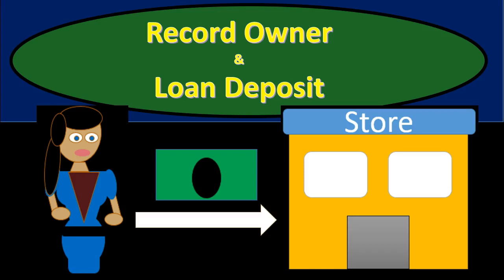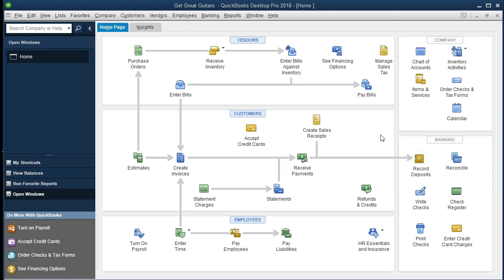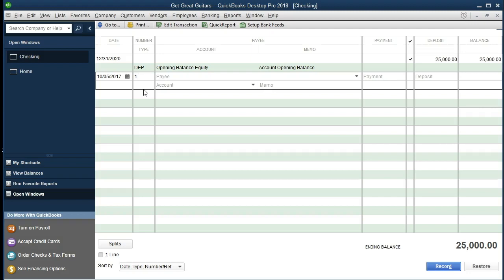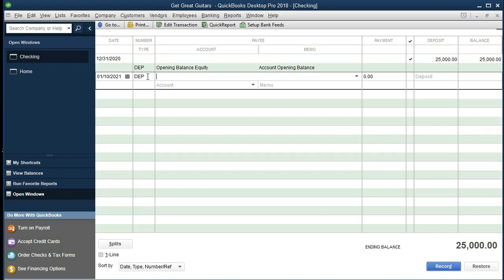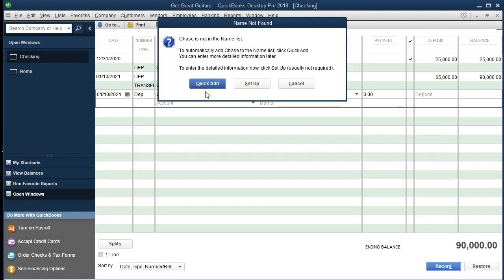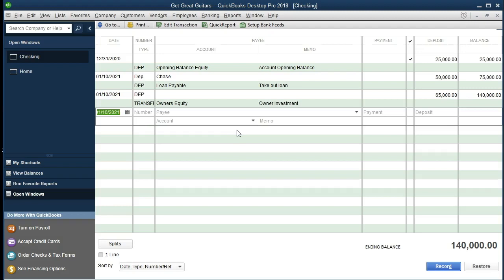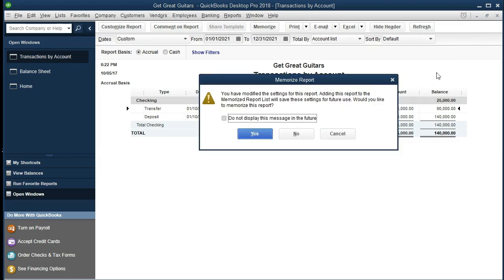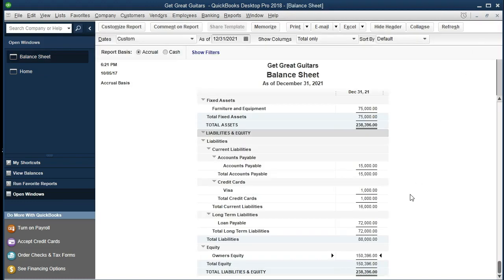QuickBooks Pro 2018 Record Deposit from Owner & Loan - New release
QuickBOoks Pro 2018 - New version - record Owner and Loan will record the first few transaction often needed when setting up a new business in the accounting software. We will record the deposit of money from the owner to the business in QuickBooks using the accounting software register. There are many ways we can record this accounting transaction in QUickBooks Pro 2018 but learning how to use the accounting software's register can be very useful. We will record the deposit of a loan into QuickBooks Pro 2018 in a similar way.